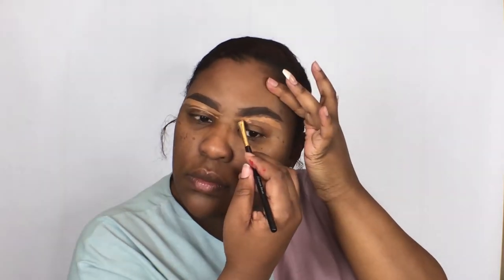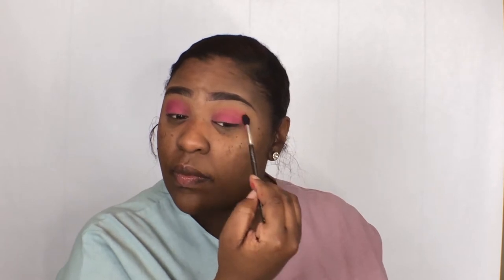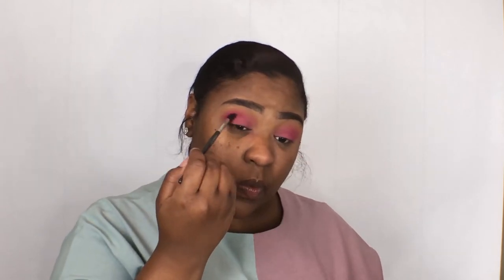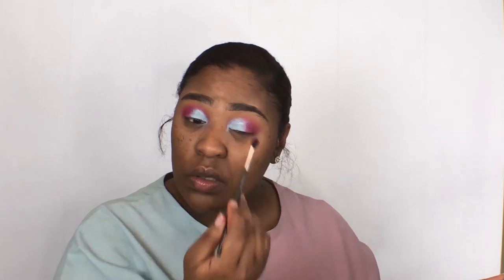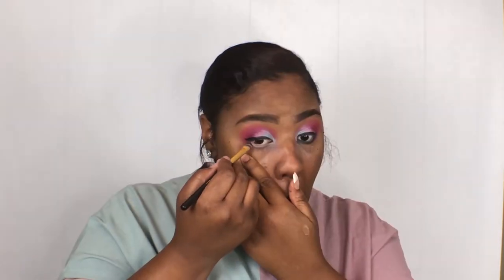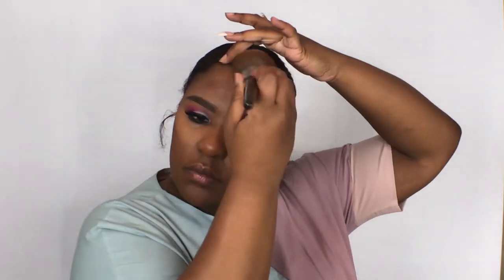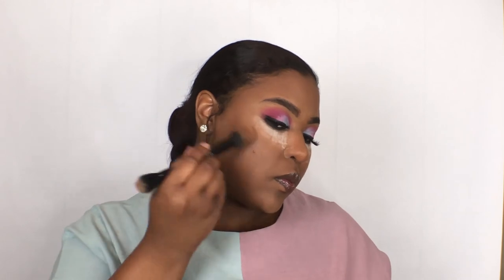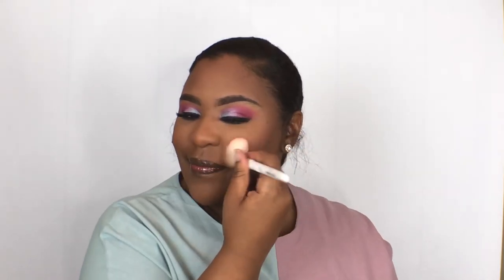Husband Does My Voiceover: A Make Up Tutorial by Husky Jefe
My husband always thinks he knows makeup better than I do, so let's put that to the test.

Follow me on all social media's